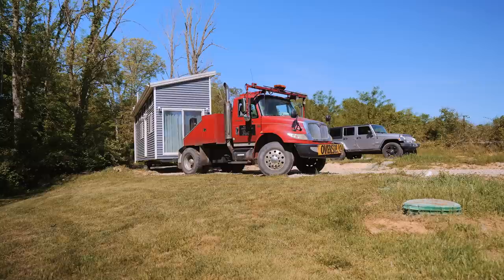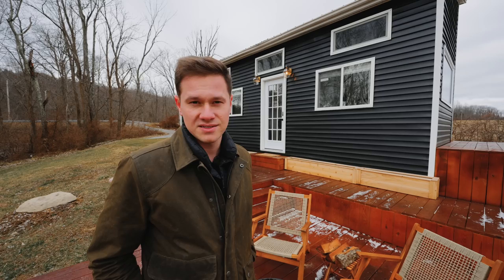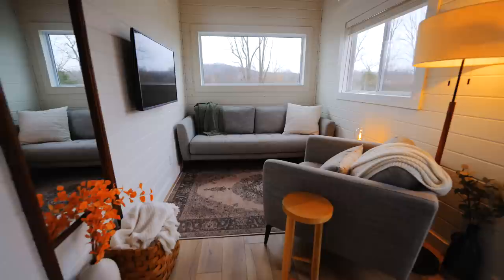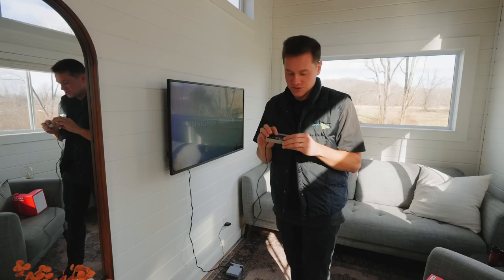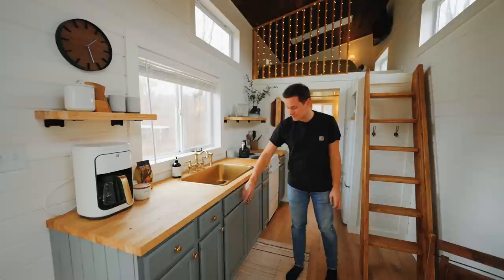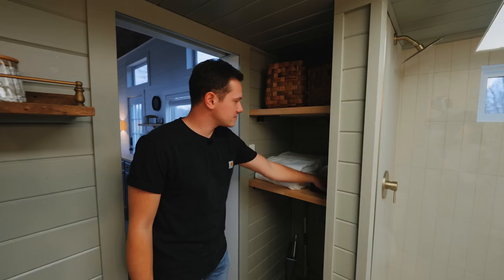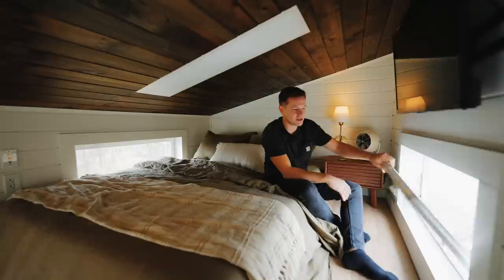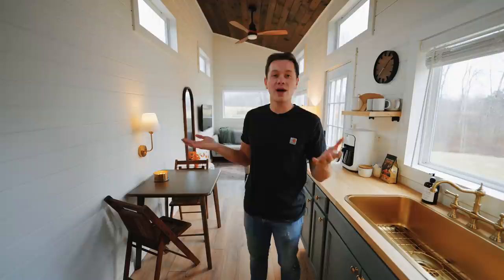Inside MY OWN 330sqft Tiny House! Before & After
After visiting Airbnbs for years now (nearly 200) I figured its time I get my own. Earlier this year we bought a tiny house on wheels to remodel and put on Airbnb. Located on 6 Acres with a pond. We really strived for a cozy interior design and ease of use. Book Now!

Prayer Requests?